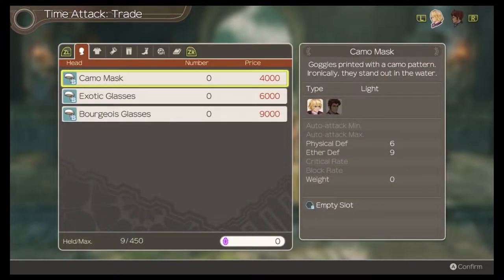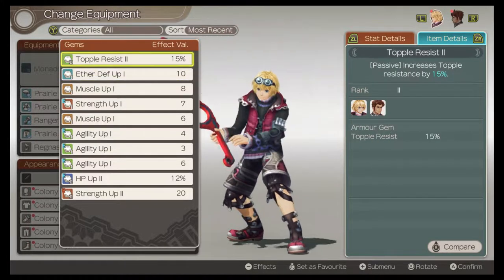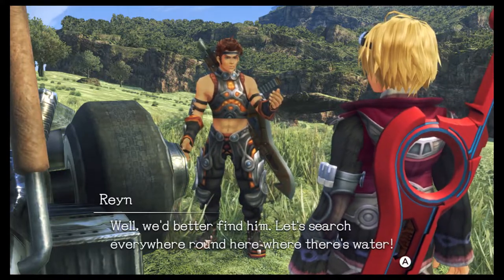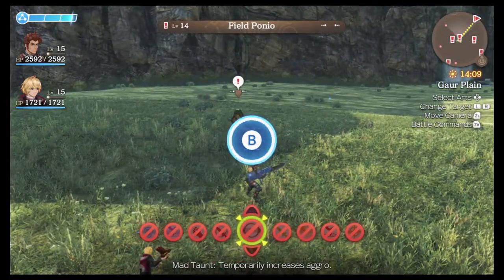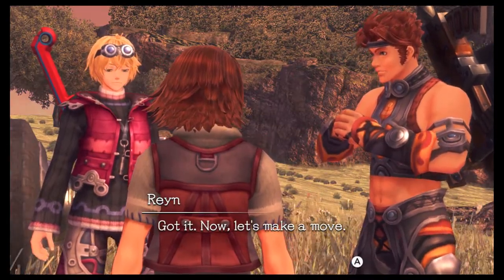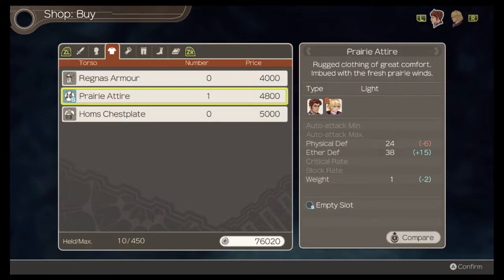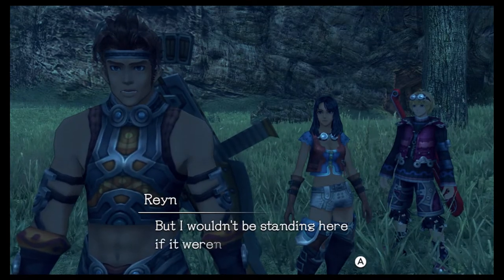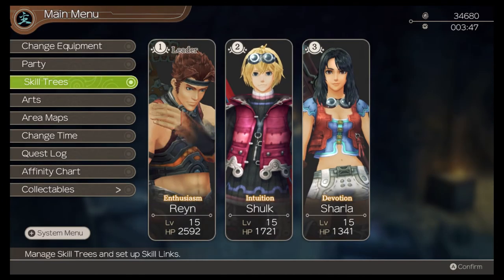Let's Play Xenoblade Chronicles Definitive Edition: Episode 4: Gaur Plains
Iconic Music